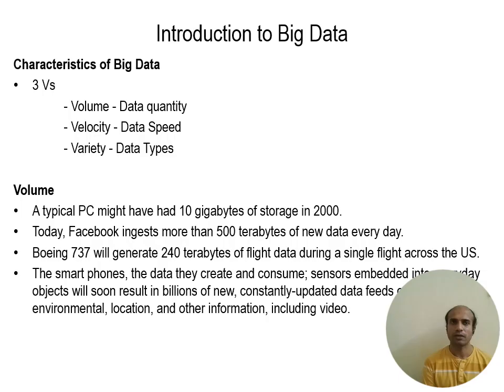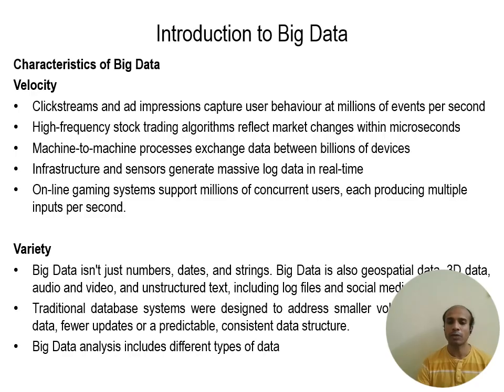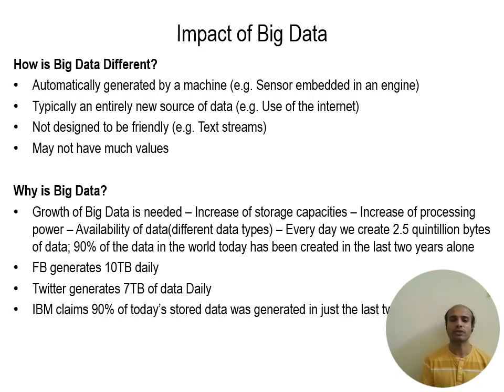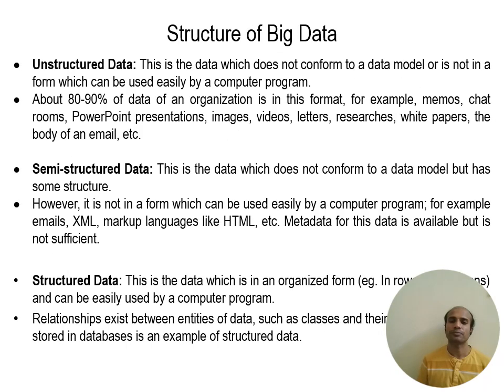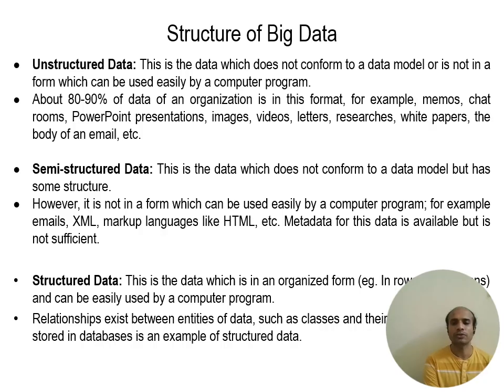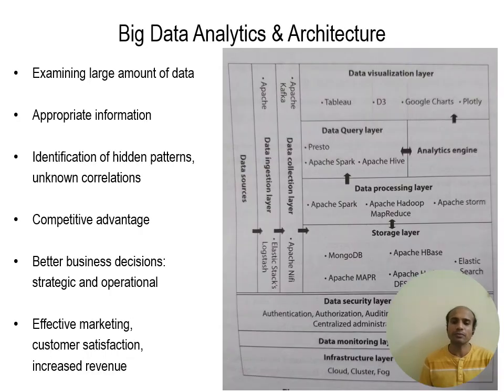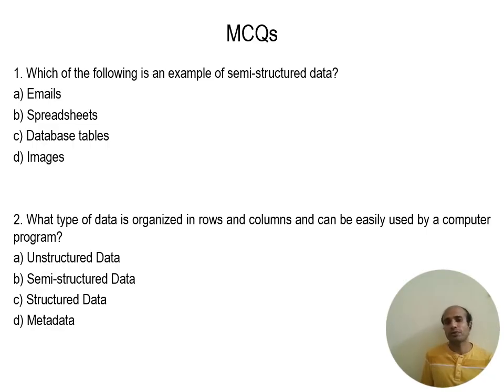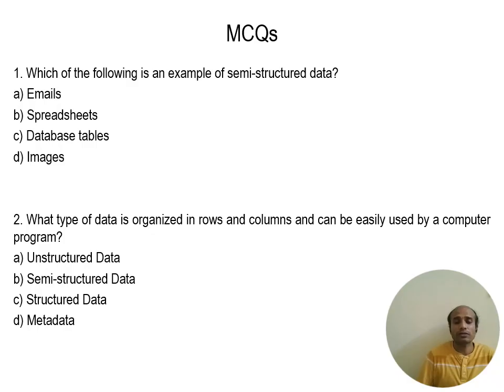1 - Module 1 - Introduction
This video provides a concise introduction to what big data is and the profound influence it has on our society. Learn about its various structures, the immense benefits of data-driven insights, and the crucial security and privacy challenges it presents.